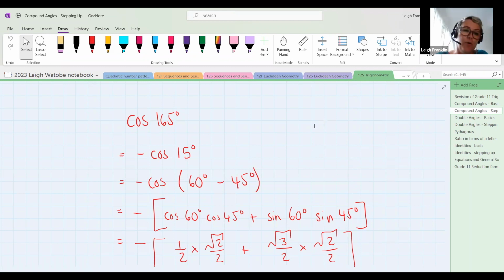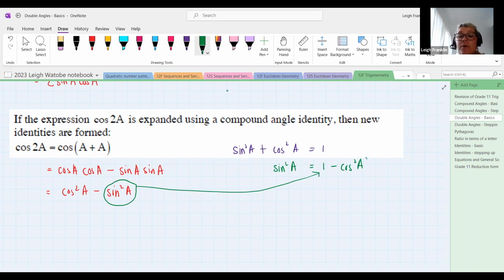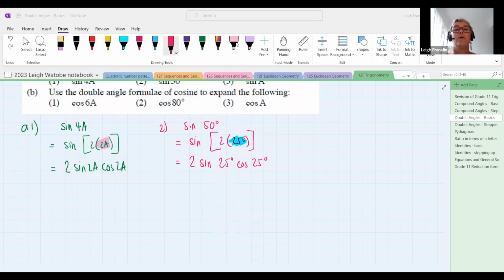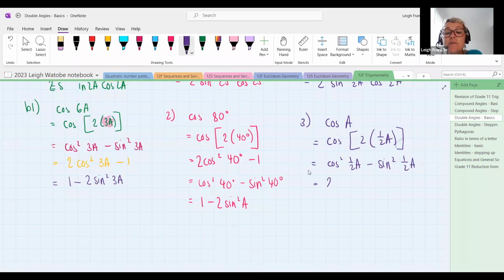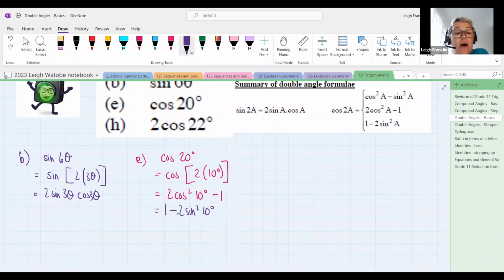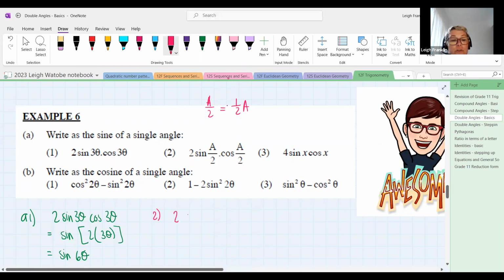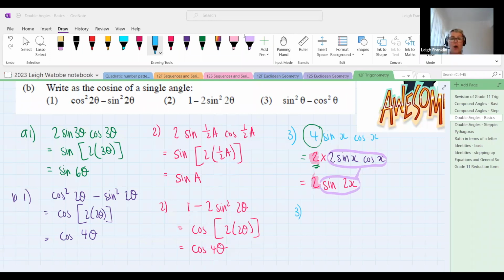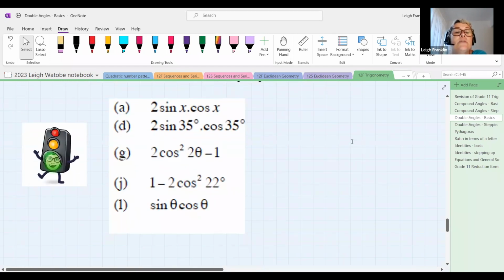Grade 12 - Trig: Compound Angles and Double Angles Foundation (double angles - basics)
Grade 12 |  trig | compound angles | double angles | trigonometry | special angles | double angle formulae |